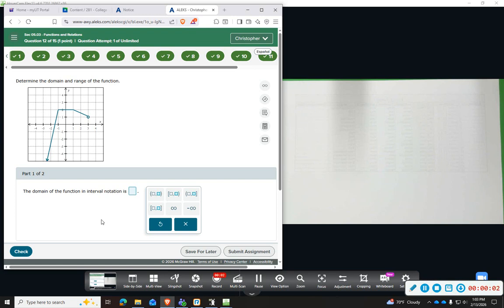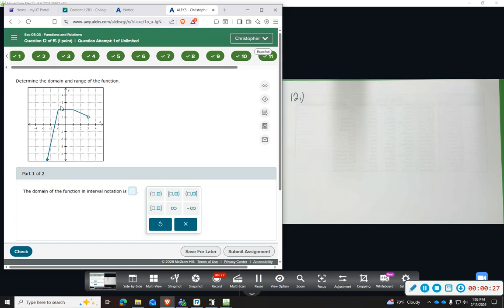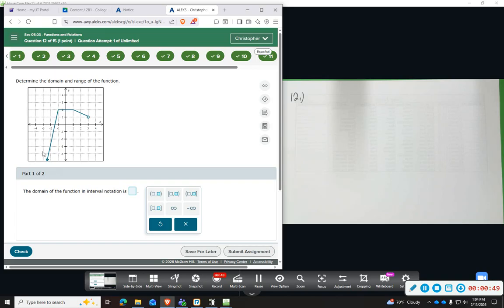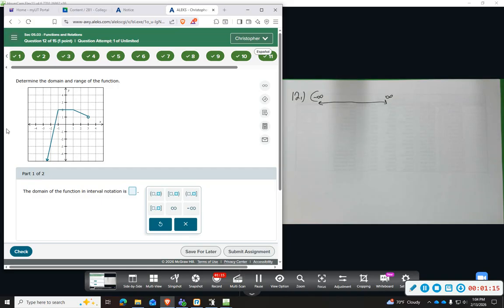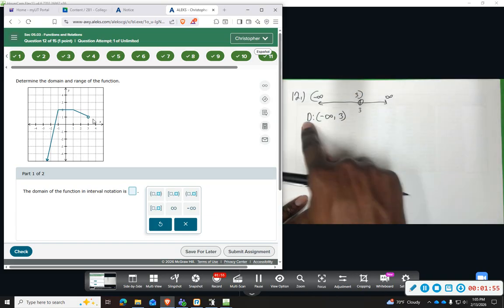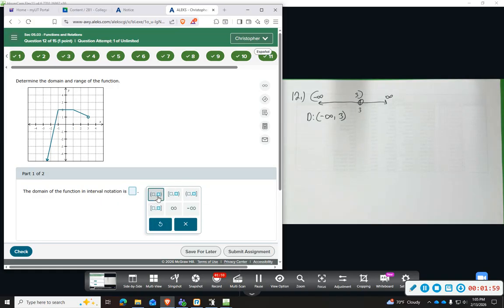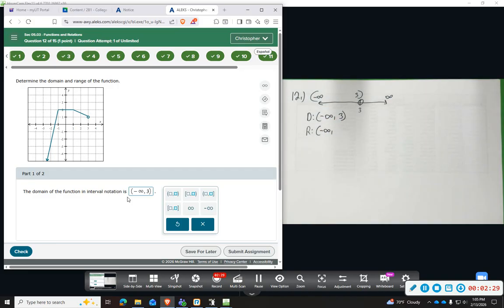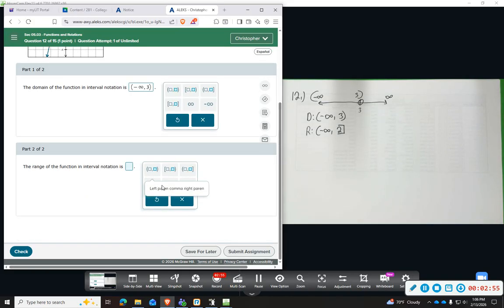LIT Aleks CA 5 3 Functions and Relations 12